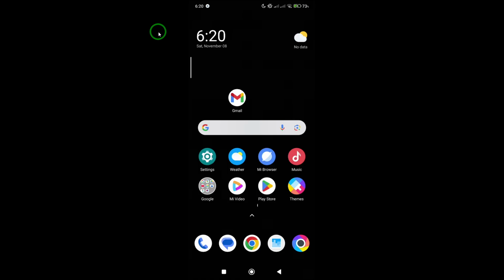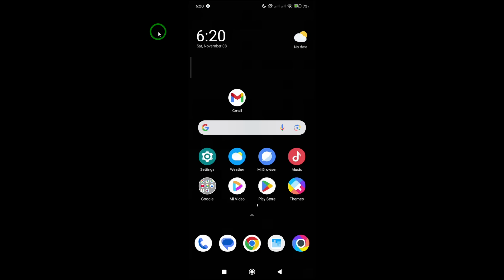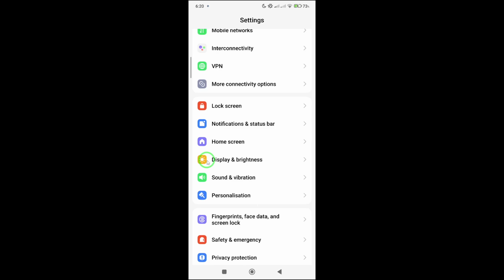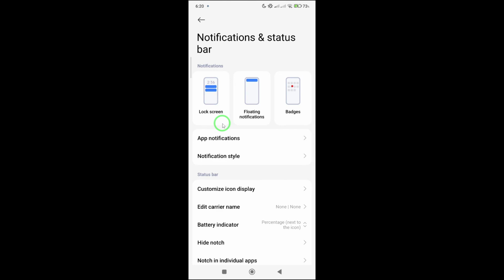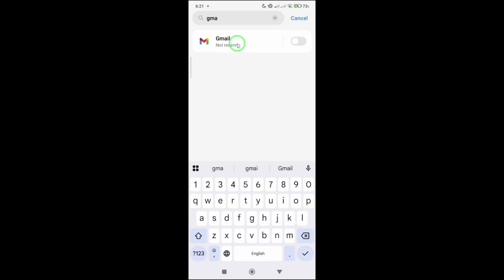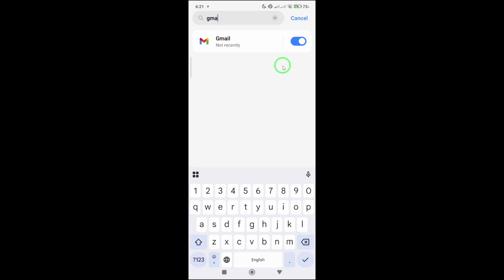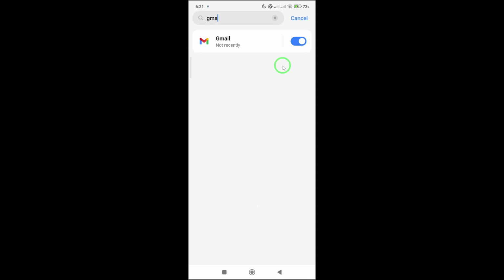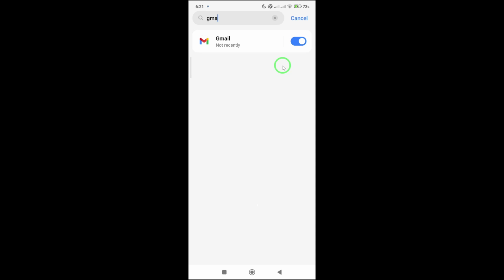How To Turn on Notifications on Gmail (Updated)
Learn how to turn on notifications on Gmail with this quick and updated guide. Stay on top of important emails and never miss an alert again by following these simple steps.

1. Go to your phone’s Settings

2. Tap Notifications

3. Tap App notifications

4. Toggle On Gmail

Follow these easy steps to ensure Gmail notifications are always active on your device.-

Chapters:
00:00 Intro
00:12 Soultion
01:05 Outro